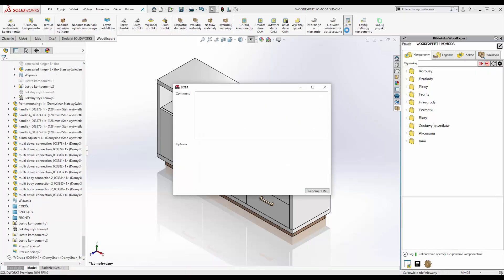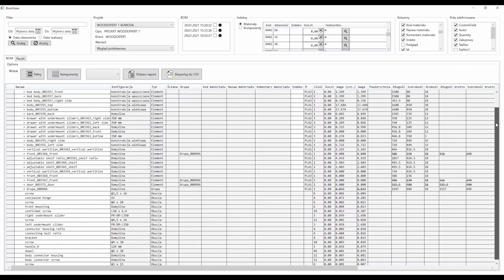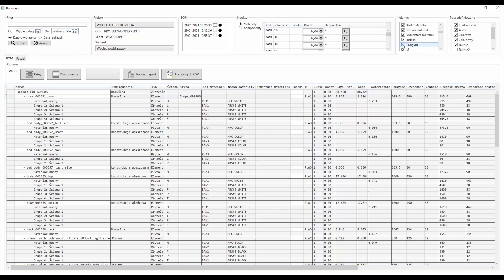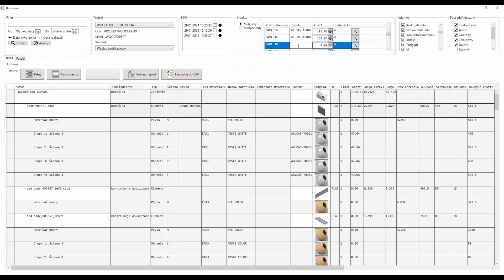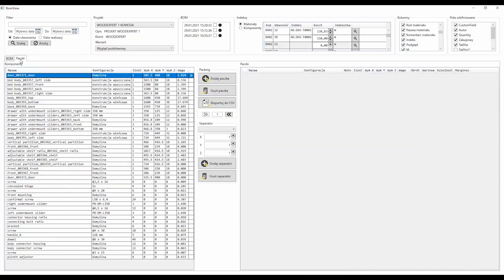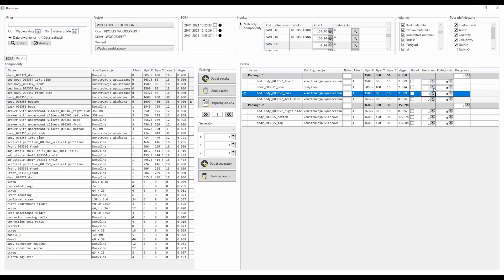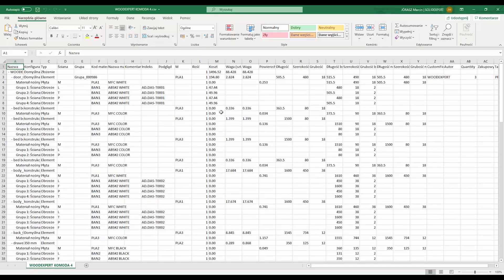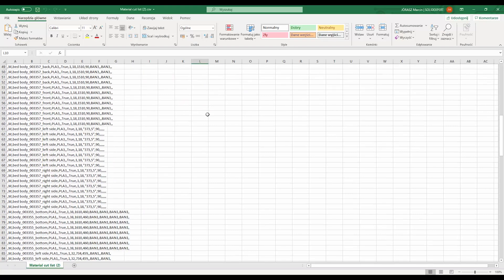BOM - extensive production documentation in WOODEXPERT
Software integrated with SOLIDWORKS.

WOODEXPERT is a 3D CAD furniture design program that automates work in several areas: design, technical drawings, production documentation and CNC machining.

Thanks to the BOM module, the user generates production documentation of furniture on the basis of a previously prepared 3D model. This process is fully automatic and takes only a few seconds.

After generating the BOM, the user receives:
- a list of elements with assigned load-bearing and finishing materials
- a list of fittings and accessories
- production data with gross and net dimensions
- a costing tool
- index assignment tool with ERP search
- predefined, customisable fields
- versioning of material lists.

The entire system is complemented by the packing tool, where the user creates packages, assigns elements to them and adds packing materials.

Production reports, such as cutting list, material list or structural list can be saved in any format. The reports created in this way can be integrated into PDM / ERP systems.